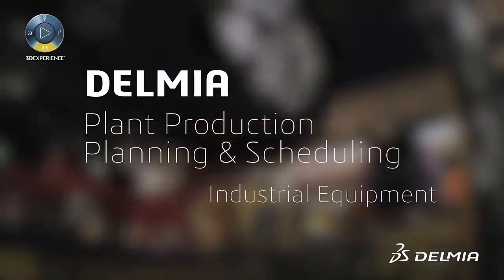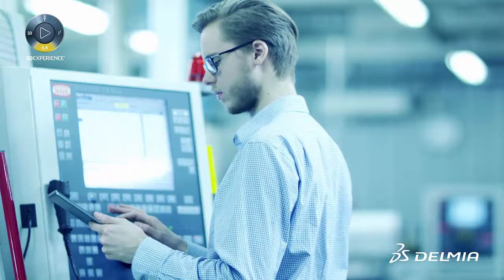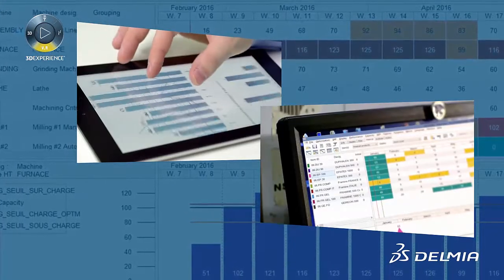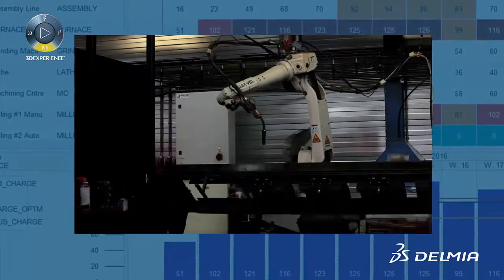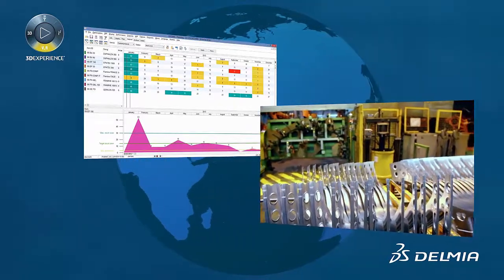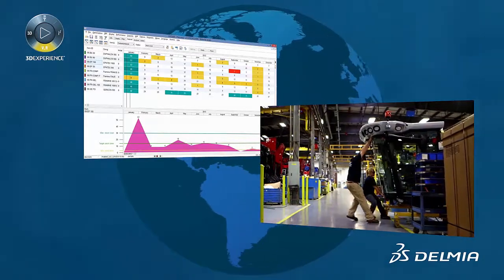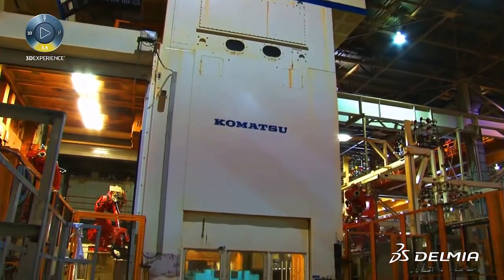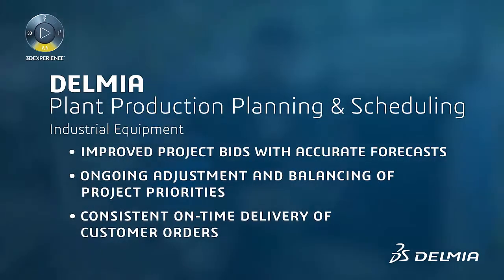DELMIA ORTEMS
DELMIA 3DEXPERIENCE - ORTEMS

PLANEJAMENTO E PROGRAMAÇÃO DA PRODUÇÃO (APS) - Equilibrar continuamente as linhas de produção, maximizando a utilização com programação e sequência otimizada das ordens de serviço, proporcionando um ótimo desempenho da planta, gerenciando exceções e eventos não planejados.